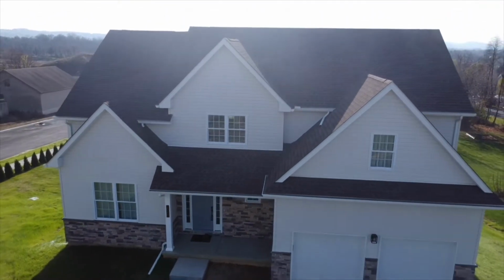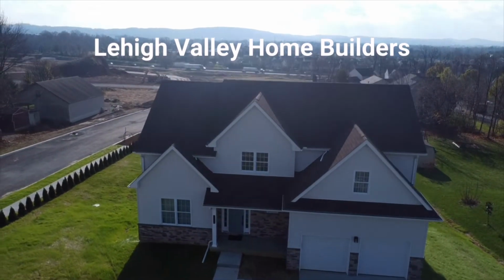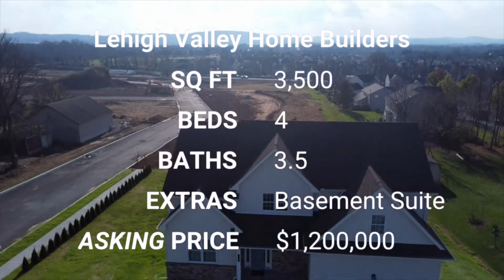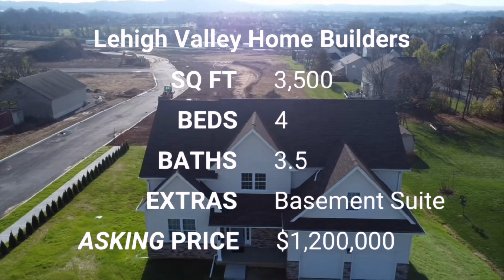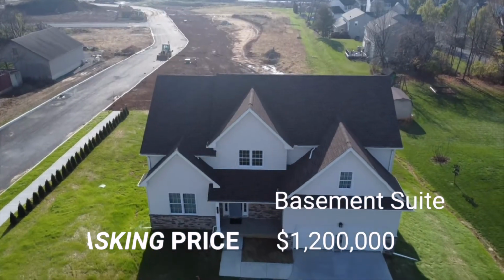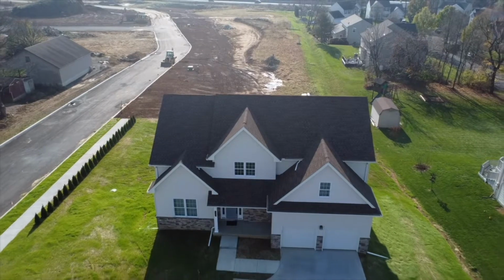1.2 MILLION DOLLAR HOME in Macungie PA | Master Basement Suite | 3,500 Sq Ft | Greater Philadelphia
This is a very impressive home-- take special notice to the details like finishes and lighting. You'll also enjoy the finished master suite basement which is almost an apartment within itself!!

Throughout the video, I'll show you the features of this home, and explain the benefits of living in this community. I'll also share some tips for finding and researching Philadelphia real estate!

So make sure to check out this video, and let me help you find the perfect home! I can't wait to show you some of the amazing homes available in Philadelphia!

If you're interested in a tour let me know! 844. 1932

If you are considering moving into the Philadelphia Metro area and need help finding a home in this demanding market, allow me to help. Regardless of homes being sold-out everywhere you go, through the relationships that I have within the industry of builders, and an unwillingness to compromise, we will find you your home!

Michael D'Agostini is a Philadelphia Estate Agent, a Residential, New Home Construction and Relocations specialist with eXp Realty LLC. Serving the Greater Philadelphia communities. Allow him to sell your home for more in less time utilizing modern marketing strategies or allow him to lock arms with you in pursuit of your new home.

Call / Text: 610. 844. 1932

 philly real estate philadelphia real estate philadelphia homes for sale house for sale philadelphia west philadelphia real estate philadelphia real estate investment philadelphia real estate 2021 philadelphia real estate agent